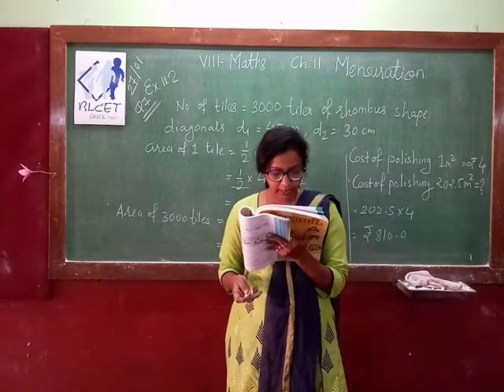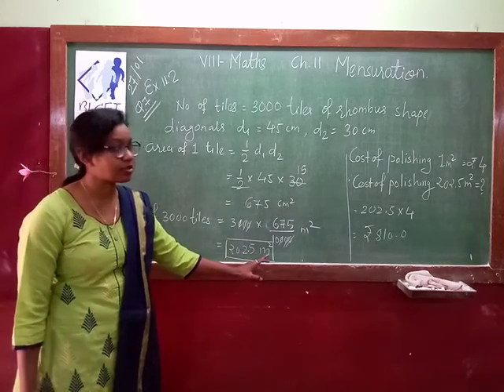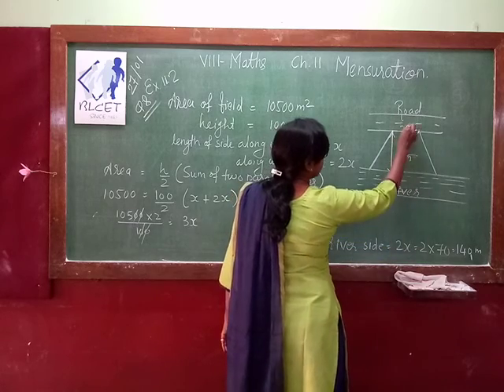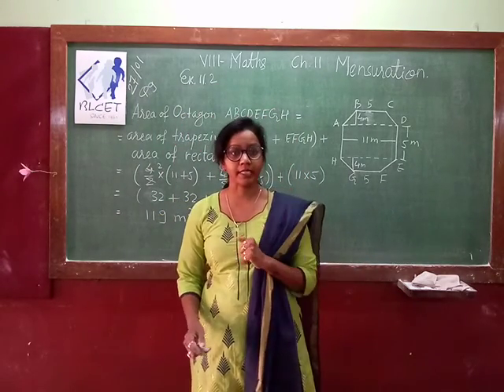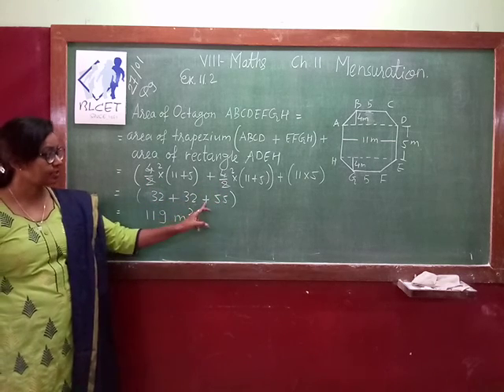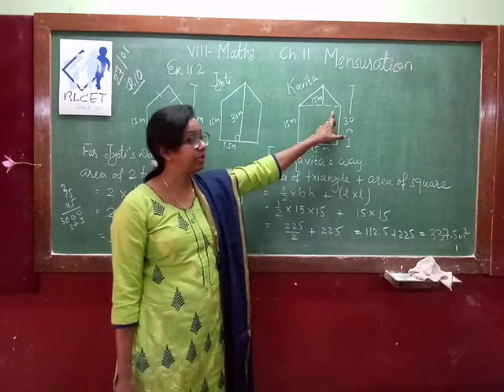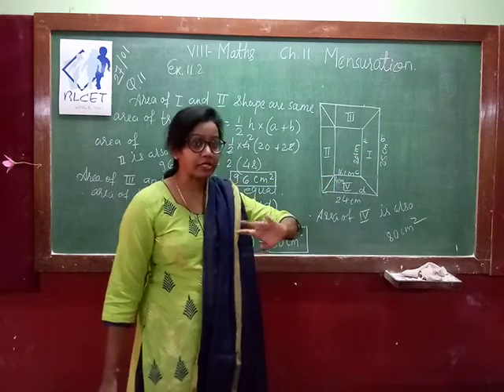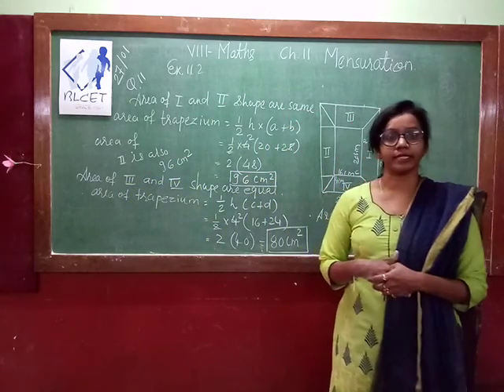M8 c11.2 p2